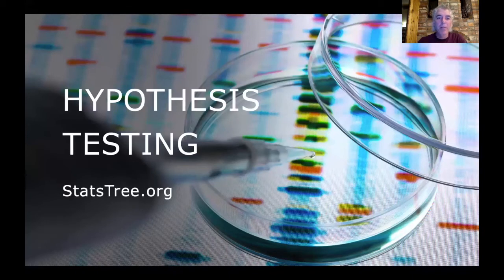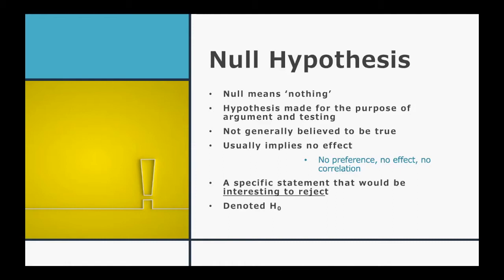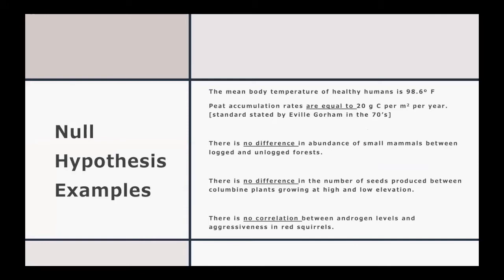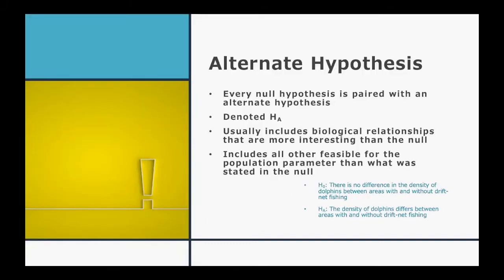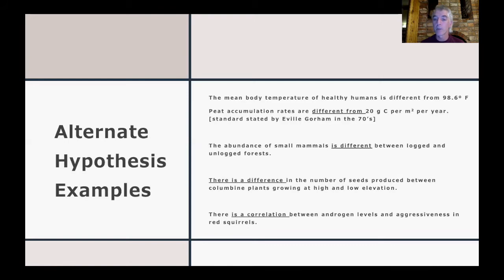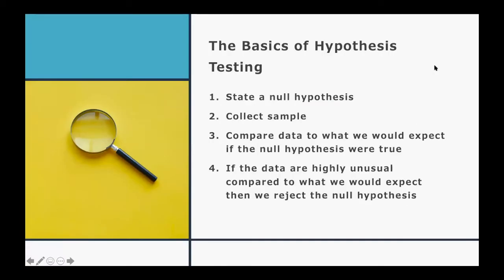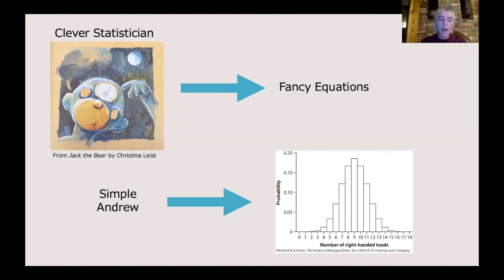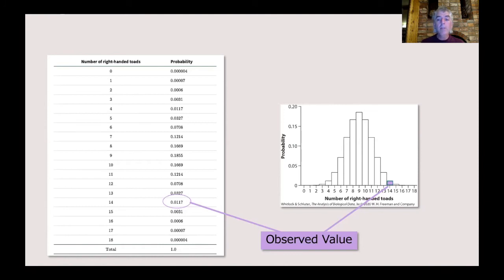Hypothesis Testing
In addition to providing an estimate of a population parameter, samples can also allow us to test statistical hypotheses.